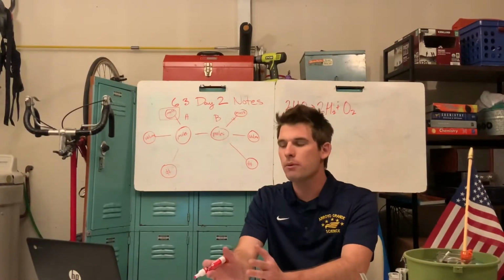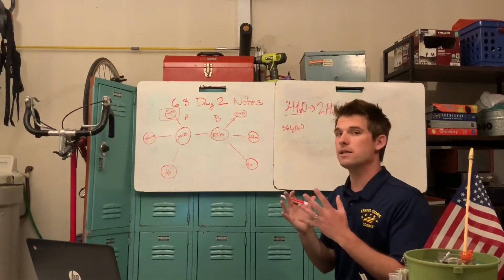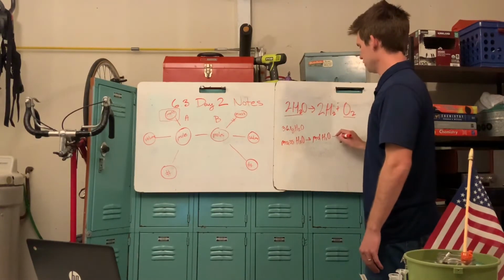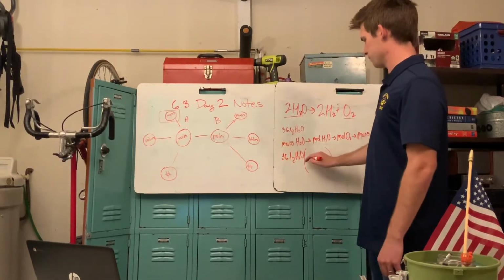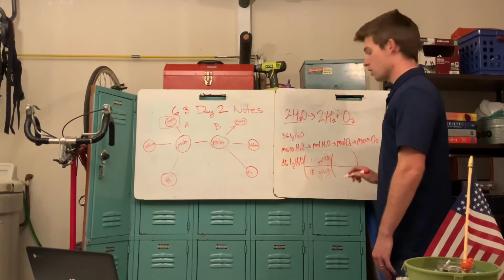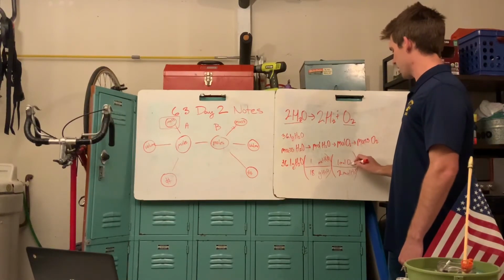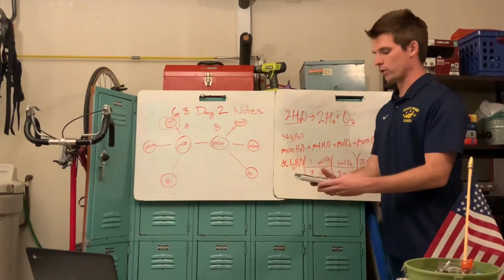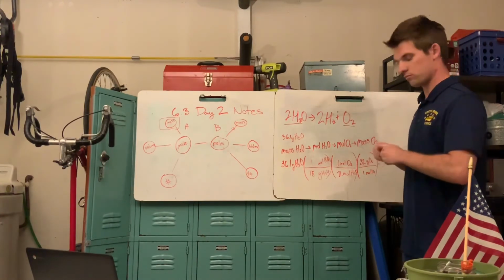Using Stoichiometry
Let’s finish 6-3 notes and explain how to use stoichiometry.